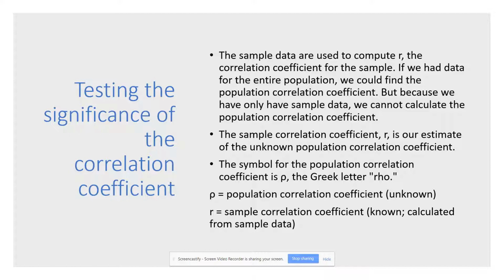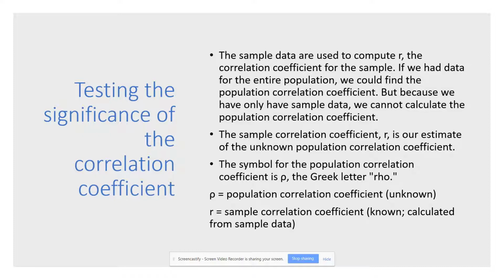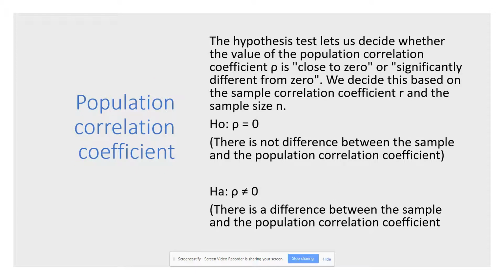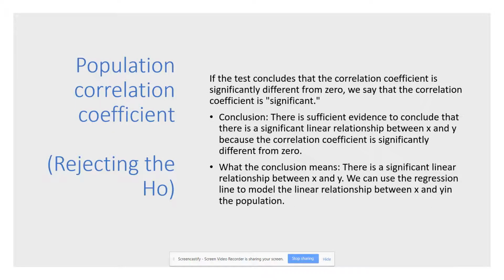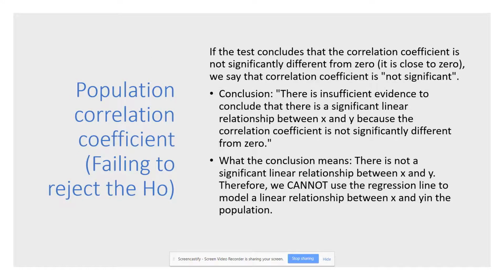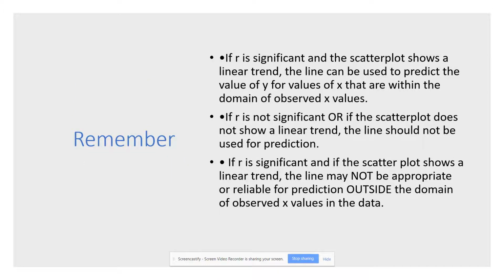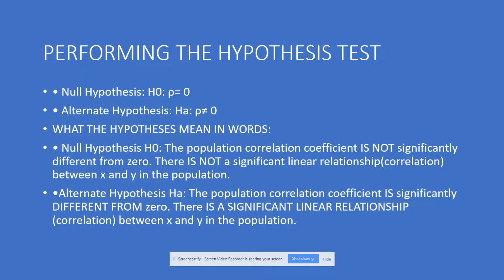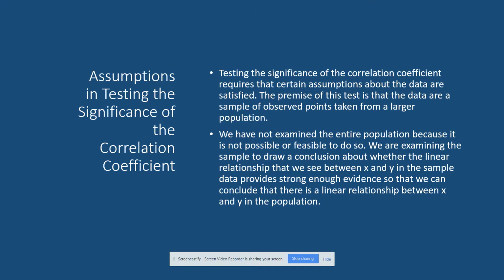Significance of the Correlation Coefficient